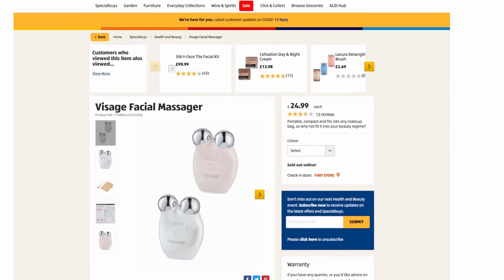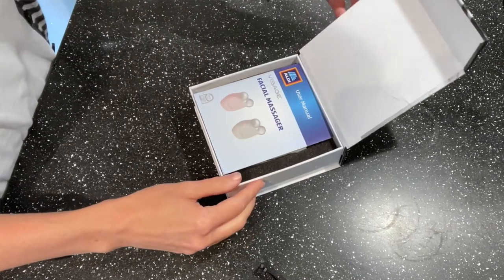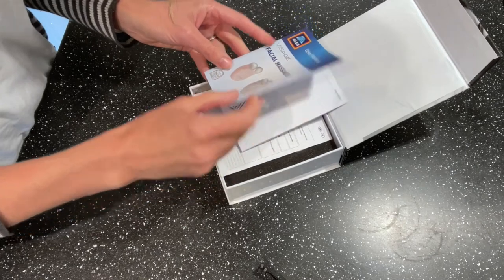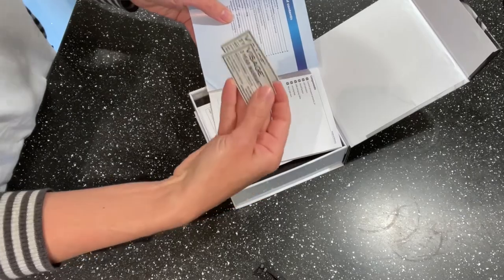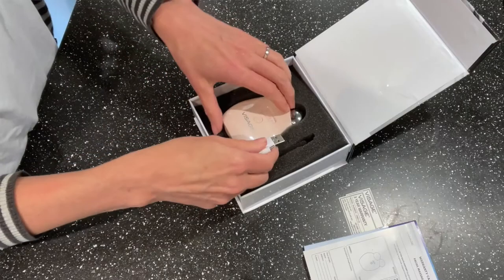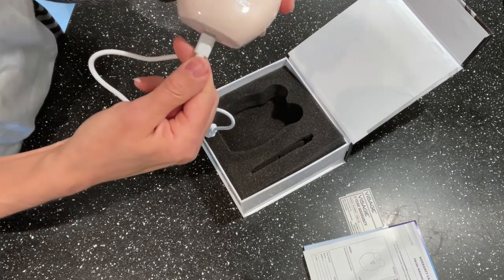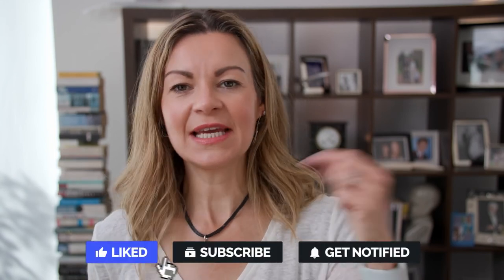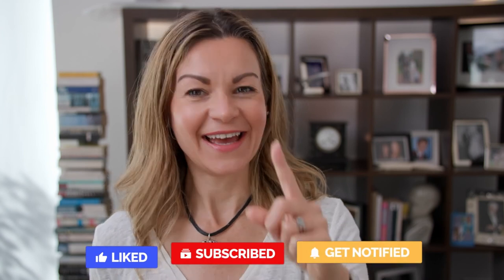How does Aldi’s Visage microcurrent facial device compare with the NuFace?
Journalist Clare Johnston compares Aldi's £25 microcurrent facial toning device with the market-leading NuFace, which is priced from £160. Which one worked best, and is it a case of you get what you pay for - or is there a great deal to be had for the savvy shopper? In this video she puts both devices to the test to bring you her verdict.